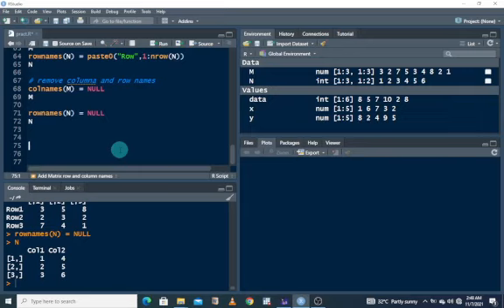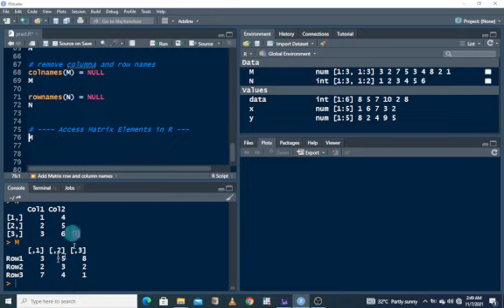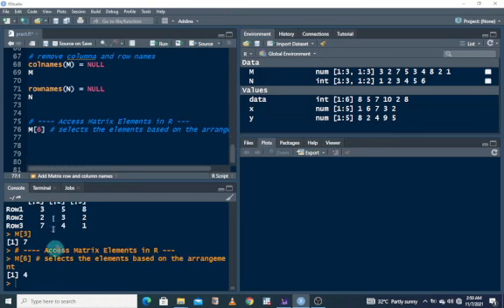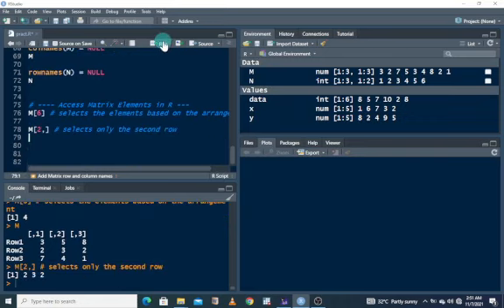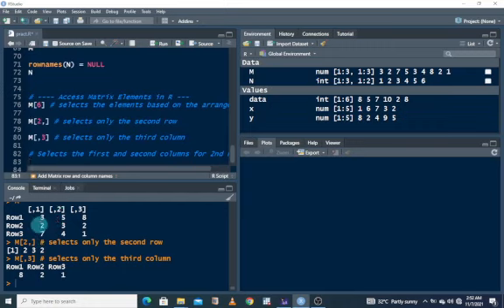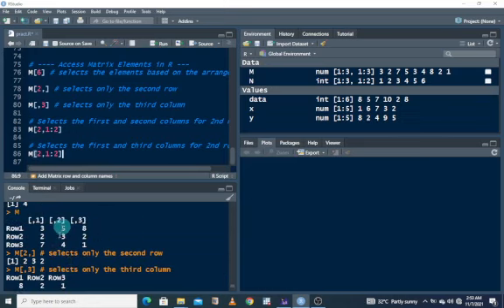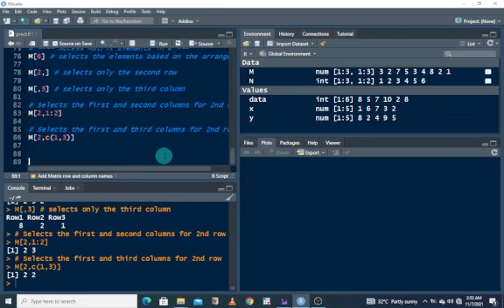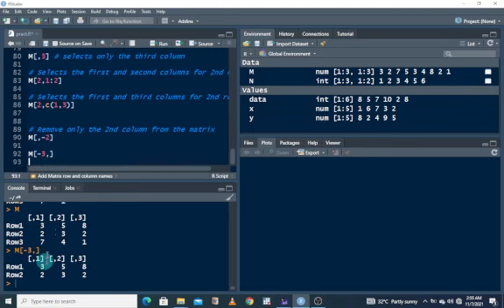Introduction to R || R Tutorial 1 of 7 (D) || Access Matrix Elements in R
This video is about creating a matrix in R -- How to access matrix elements in R